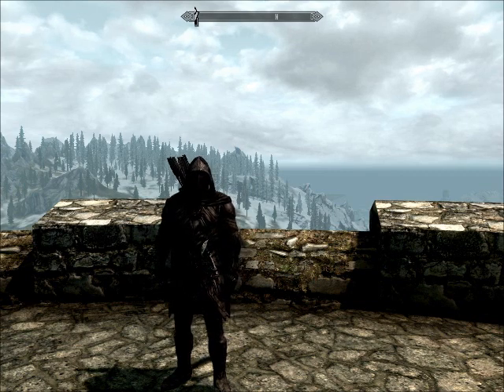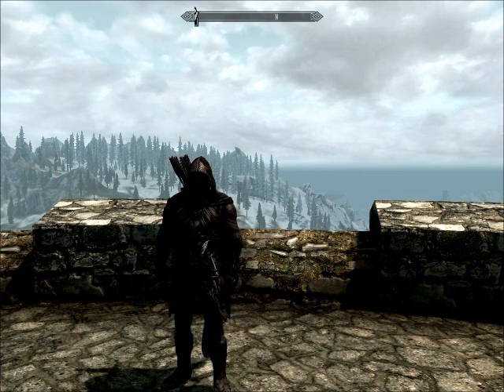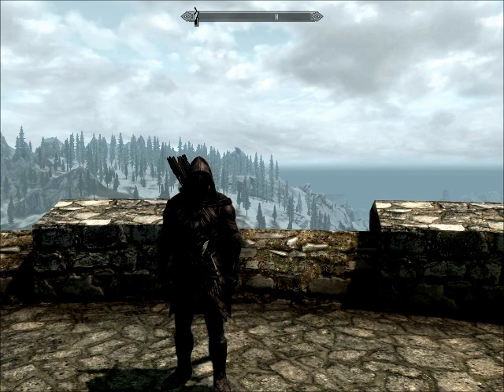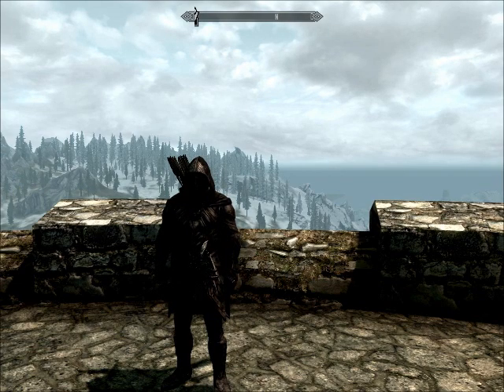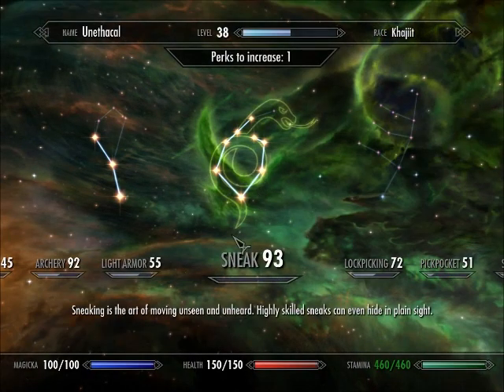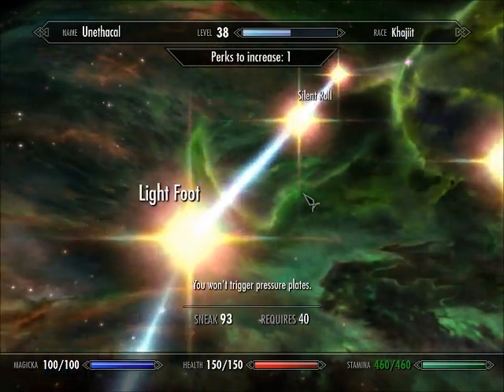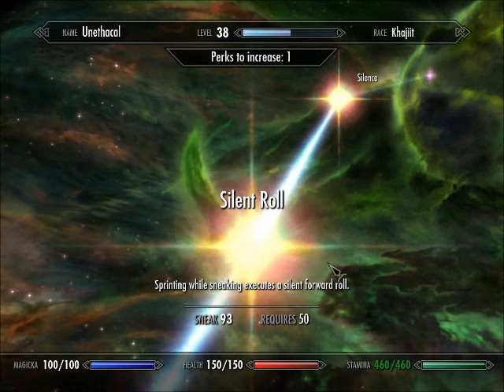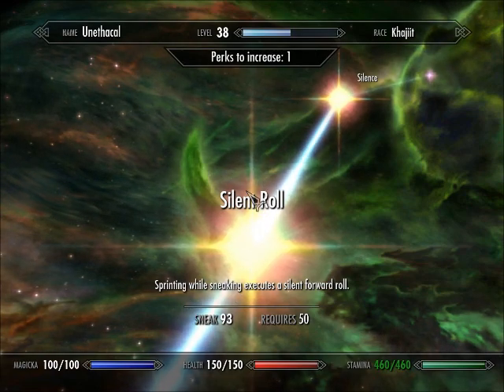Skyrim: Assassin (HOW DO I ROLL??)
Simple Tutorial of the steps I take to "Roll"